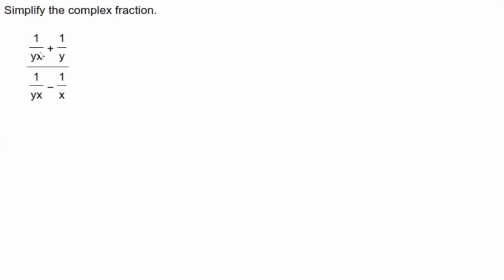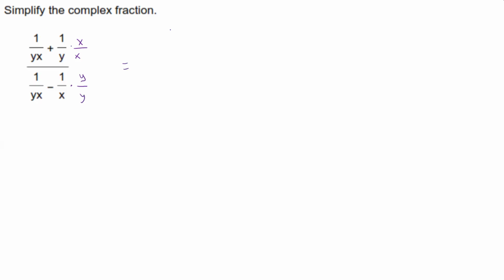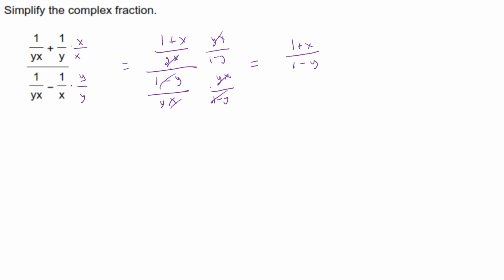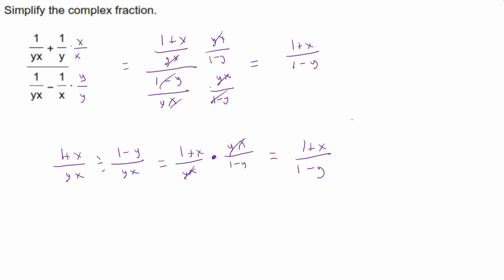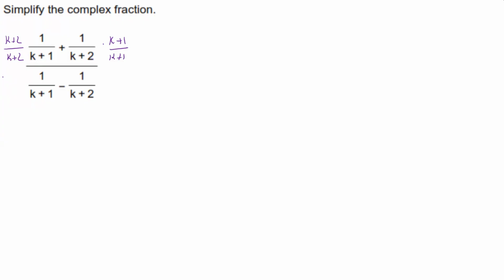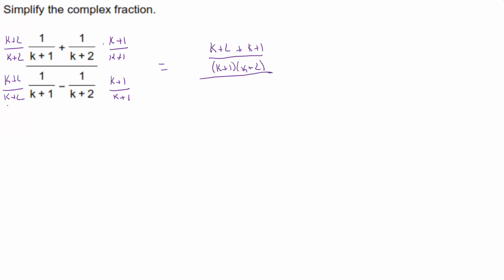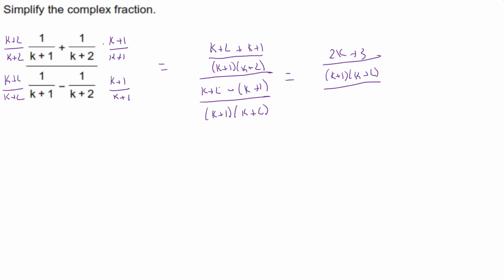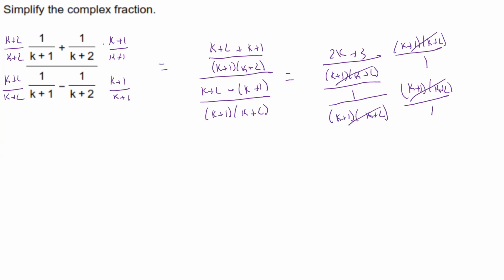Section 7.5 Exercises Pt V